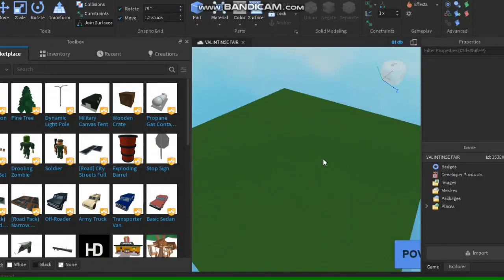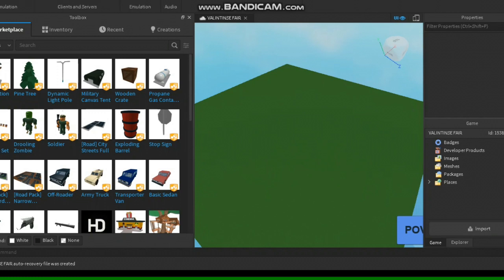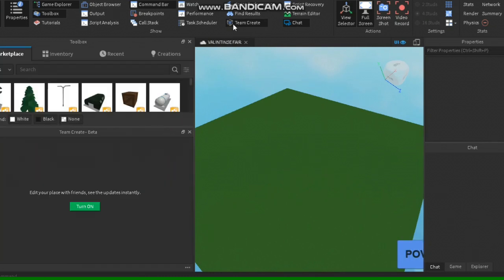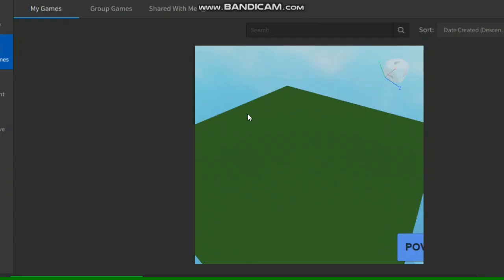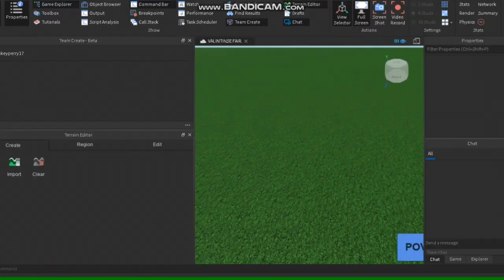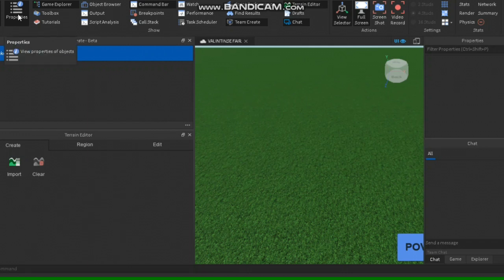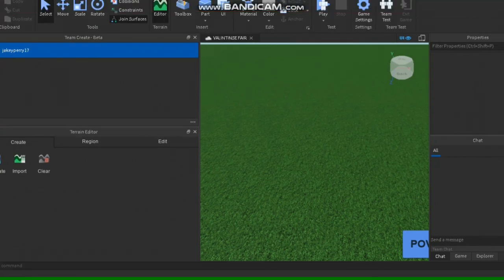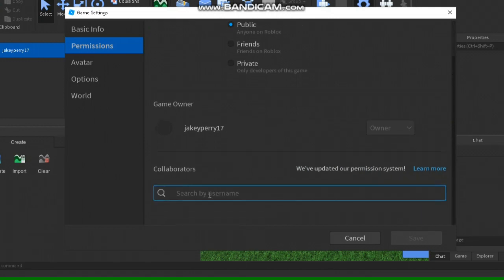How to add friends on team create on roblox studio 2021 UPDATED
hey guys if you have seen this most viewed video on this channel please give me some support because people just watch and never subscribe because if they did back then i would of got like 60k subs in like few months.

iv seen some issues in the comments and its kinda bad i know i am really not a Roblox studio expert but this video will only do the trick for you if you have other issues please keep trying it will work eventually

make sure to follow me on Roblox
username is JAKEY_PLAYZYT